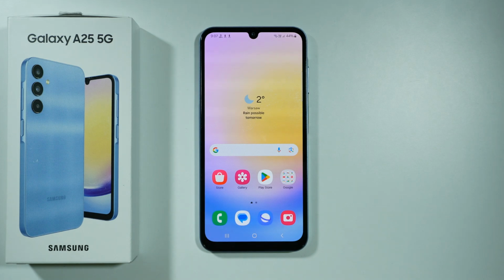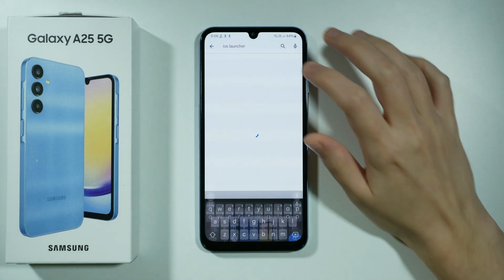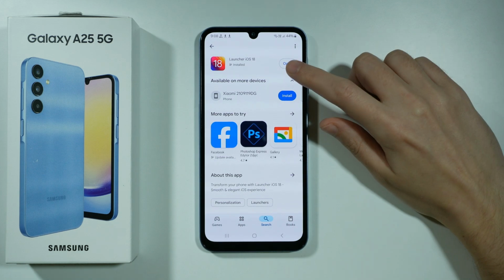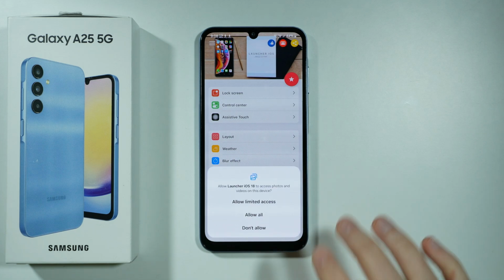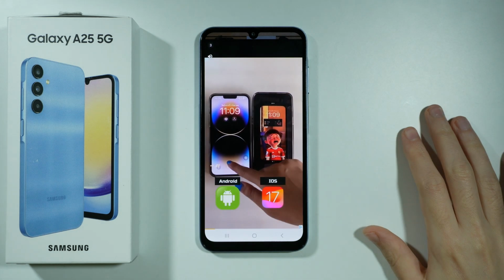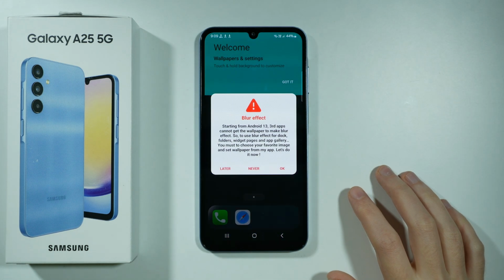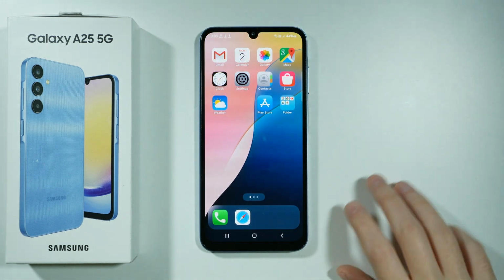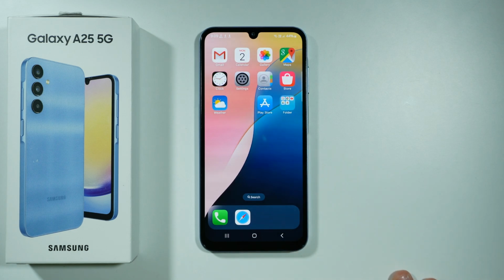Samsung Galaxy A25 5G: How to Install iOS Launcher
Learn how to install an iOS Launcher on your Samsung Galaxy A25 5G in this step-by-step guide. This video will show you how to transform the look and feel of your Galaxy A25 by using an iOS-style launcher. Discover how to make your Android experience resemble an iPhone with just a few easy steps. Perfect for those who want to enjoy the iOS aesthetic on their Samsung A25!